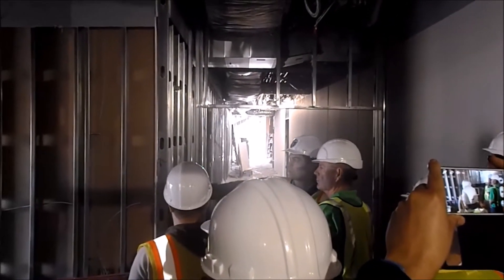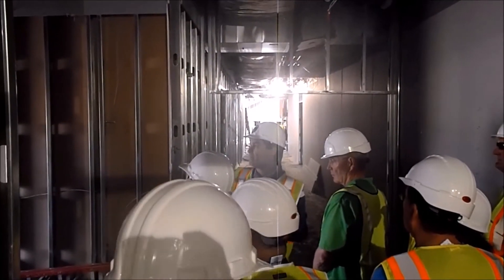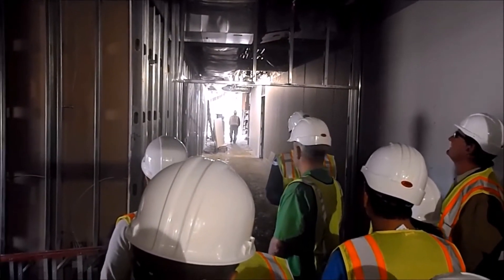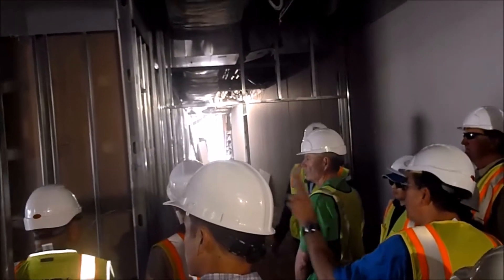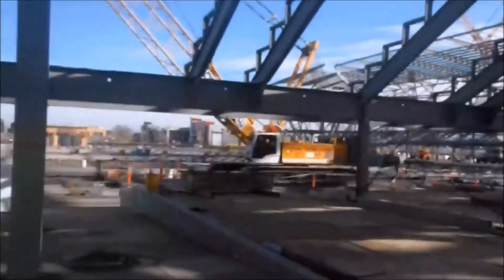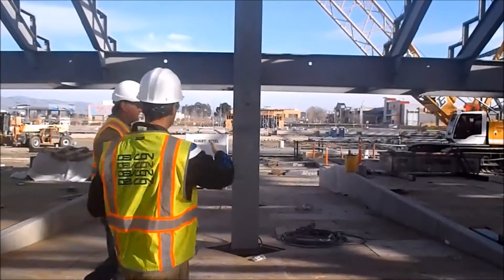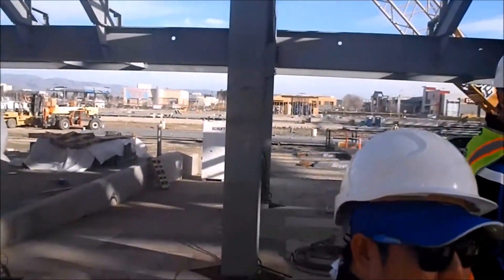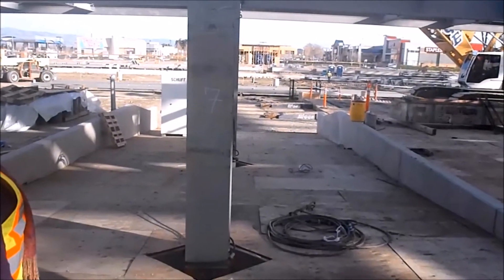San Jose Earthquakes New Stadium Tour - Part 2 (2/18/14)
San Jose Earthquakes walkway from the locker room to the pitch.